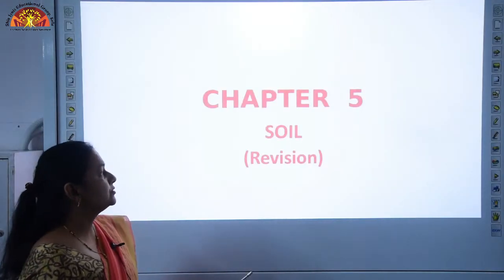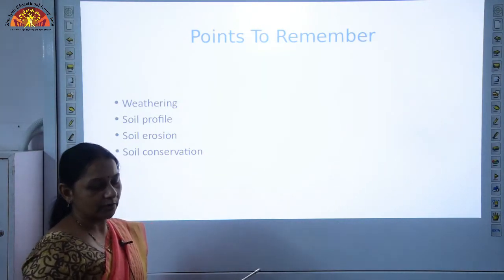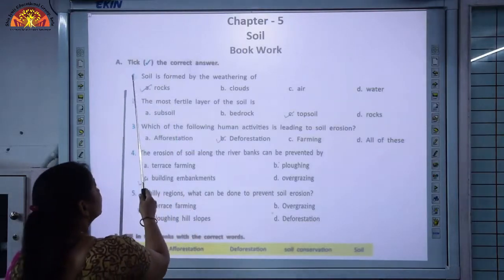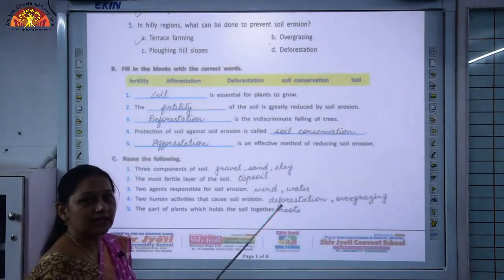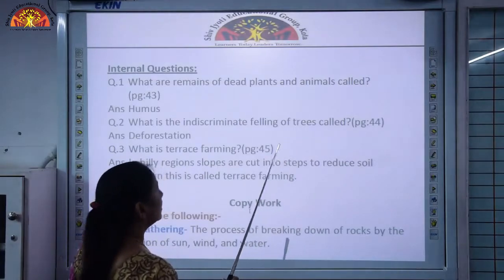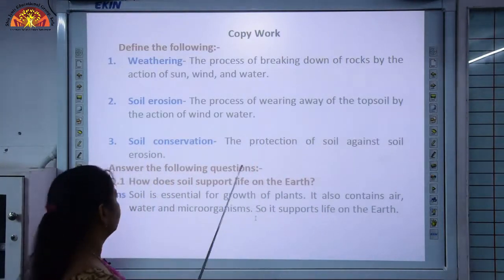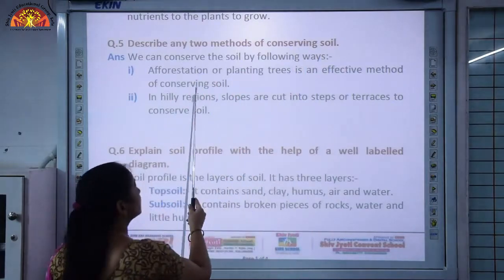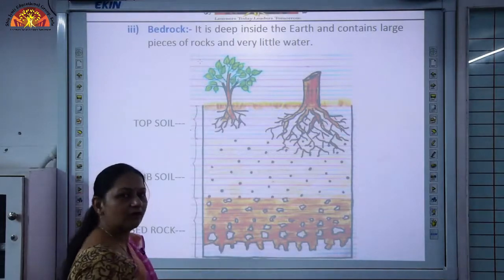Class- 5 | Soil | Ch 5 Revision | Science | Shiv Jyoti Convent Sr. Sec. School | Affiliated to CBSE